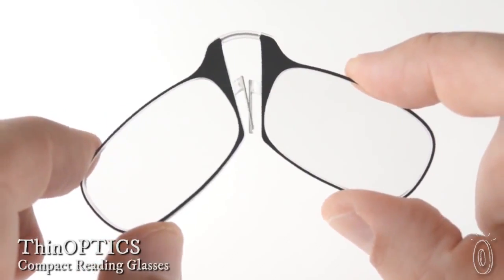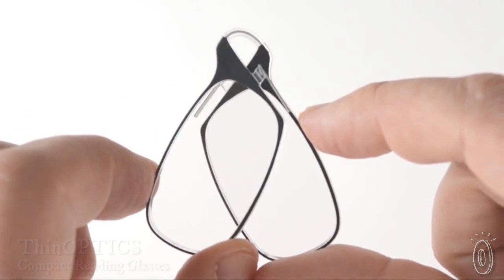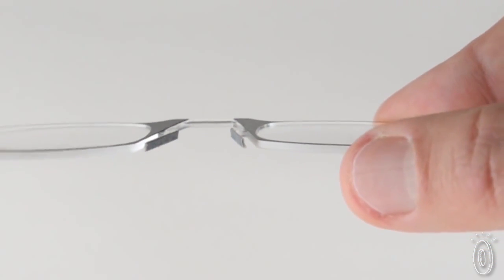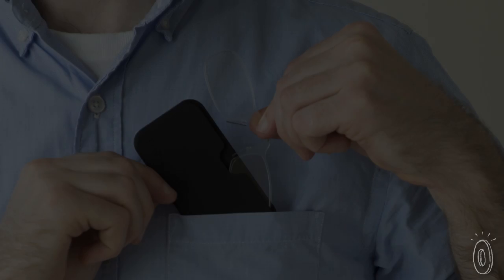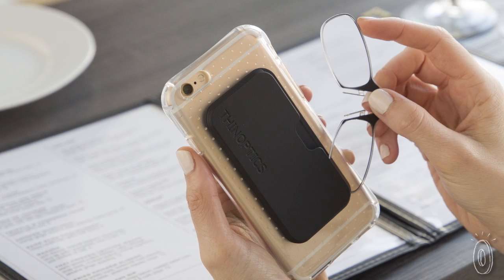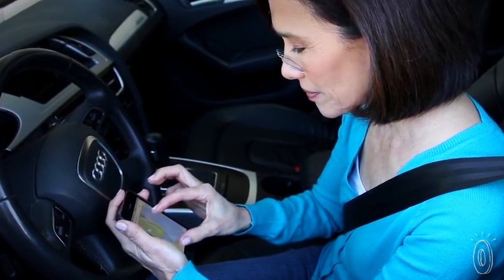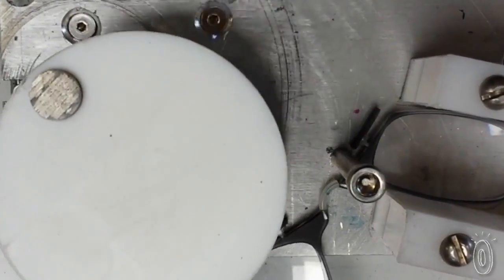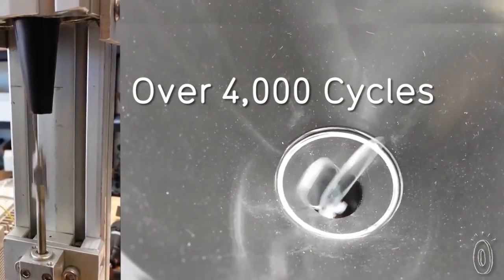ThinOPTICS | Compact Reading Glass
ThinOPTICS reading glasses are so compact and convenient, keeping them on hand is a no-brainer. Even better than foldable reading glasses, this pair has been pared down to just lenses and a metal bridge. They’re super thin and light—weighing less than a nickel.

Don’t let the small scale fool you, though. These glasses are tough. The lenses are made with the same shatterproof material used in bullet-proof glass, and the bridge is made from Nitinol—a metal ten times more elastic than spring steel.

For reading, the design sits low on your nose and stays put, thanks to Flexgrip technology. Check text messages, peruse a menu, or read prescription labels. When you’re done, slide these readers into their super slim carrying case. It attaches to the back of your phone or fits in a wallet, jacket pocket, glove box, or anywhere else.

Now you’ll always be able to see when you need to.